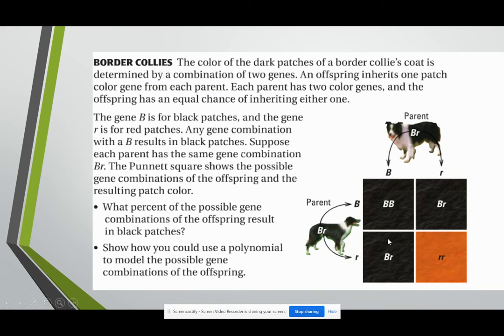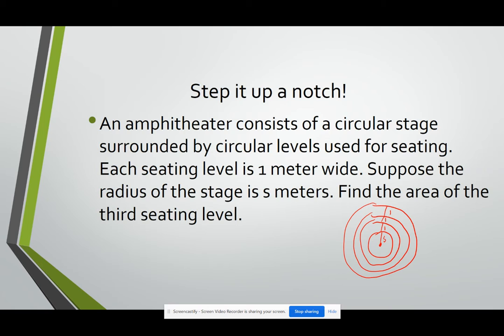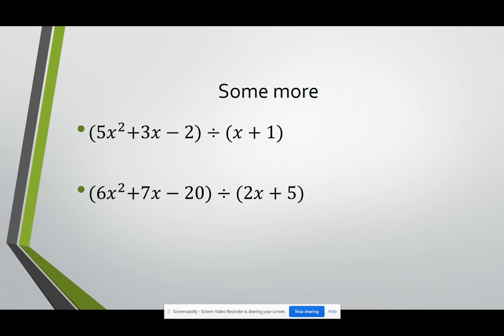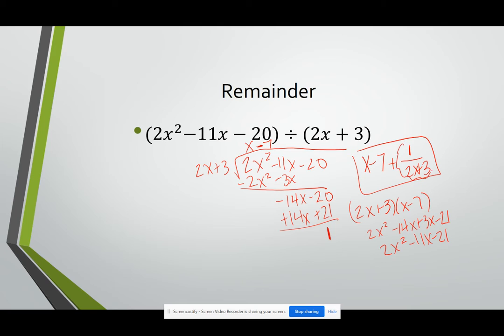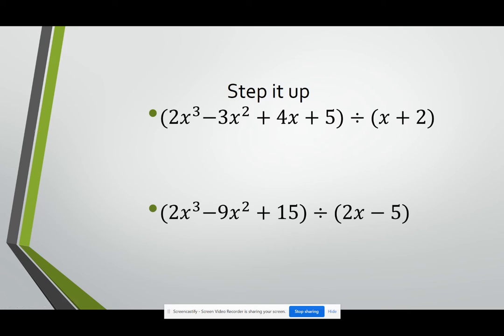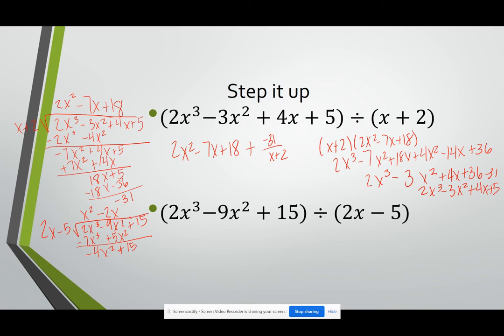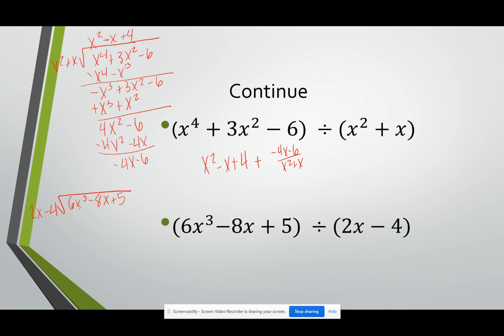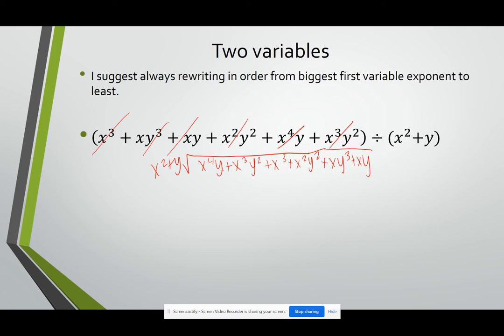Polynomial Division- Algebra 1 and Algebra 2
Video starts off with word problems for special products then looks at polynomial division